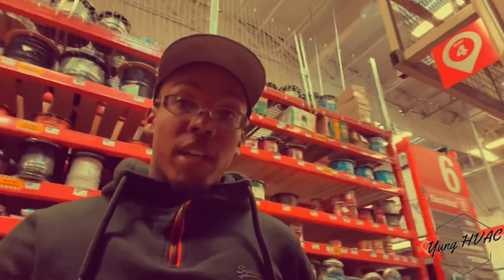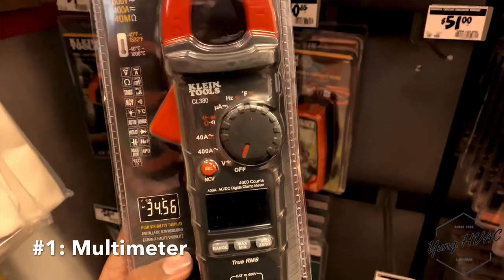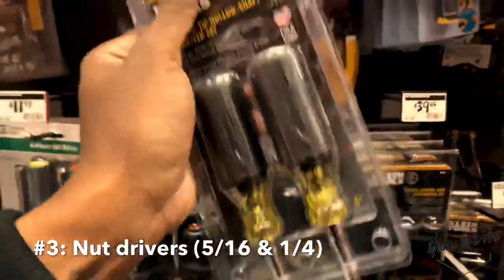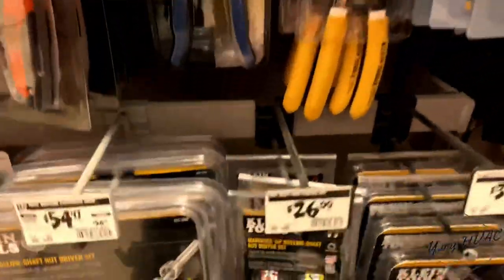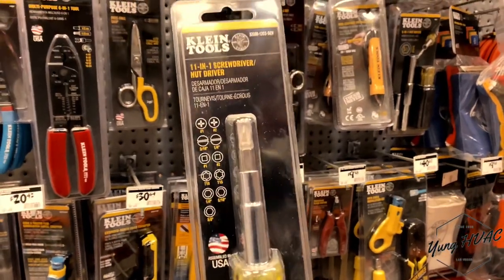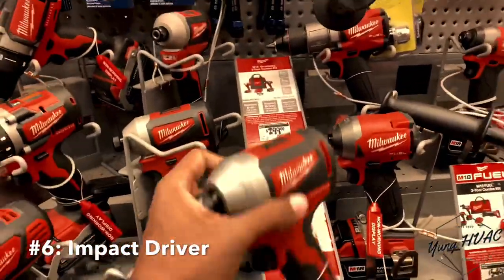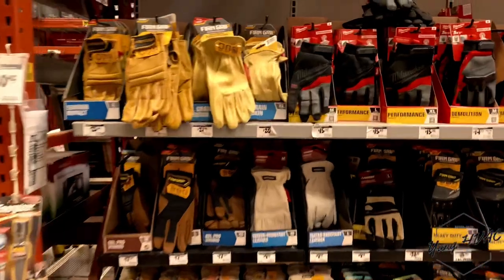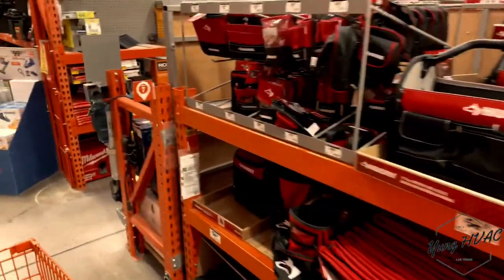HVAC MUST HAVE TOOLS 🔨🔧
Today I headed over to Home Depot to do a little HVAC tool shopping for you guys. These are some of the best HVAC tools that you will need. Follow me through the store as I pick out 10 things that future techs or even current techs might need out in the field.

**Editing Software
iMovie

VIDEO GEAR AND LINKS TO TOOLS

Video Gear Used For This Video:
**Camera - IPhone Pro Max

**Stabilizer / Gimbal/ Tripod
Dji Osmo Mobile 3

HVAC TOOLS USED IN THIS VIDEO

**Cresent adjustable wrench

**Milwaukee 1/4 brushless impact driver

**Klein multi-purpose wire strippers

**Klein Nut drivers

**Klein Multimeter

**Klein Stubby 6 in 1

**Klein Thermostat screw driver

**Klein 11 in 1 screwdriver

**Milwaukee impact bits

**Milwaukee Gloves

**Milwaukee lamp

**Husky Head lamp

**Milwaukee tool backpack